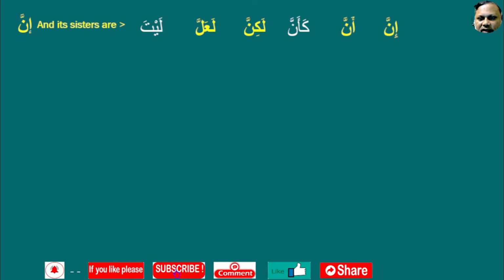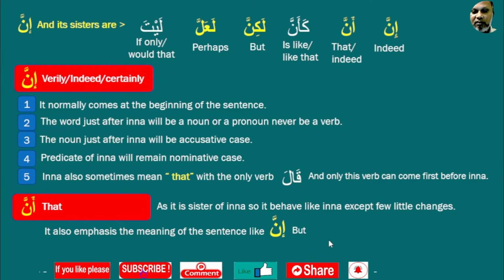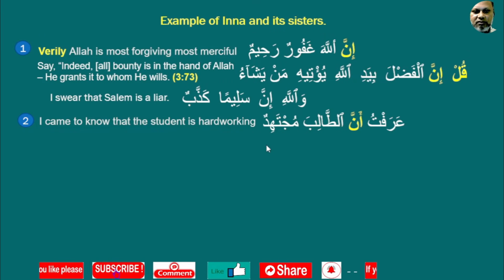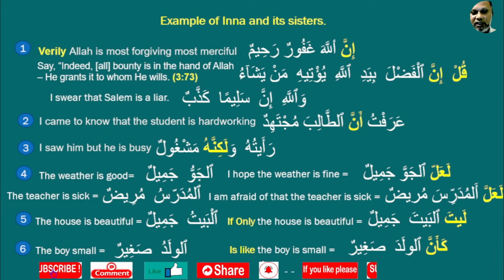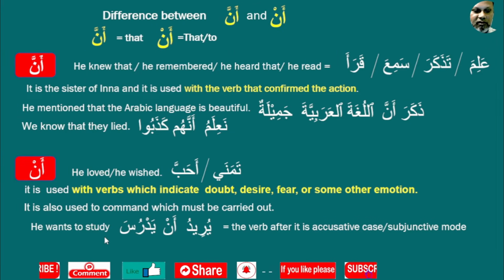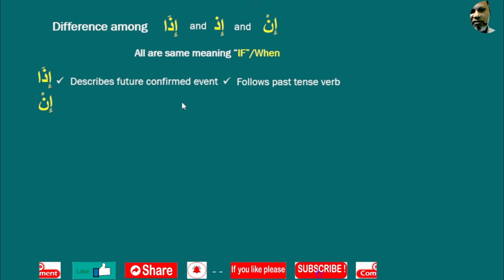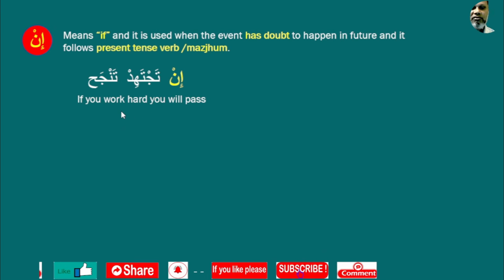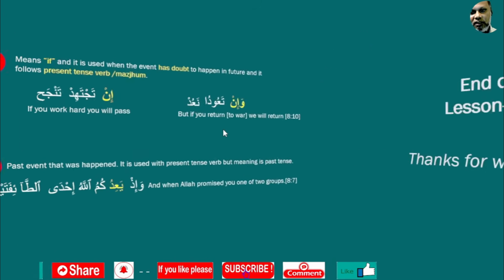Inna and its sisters. Difference between Anna, An, Inna, In, iza and iz. Easy way to learn arabic.